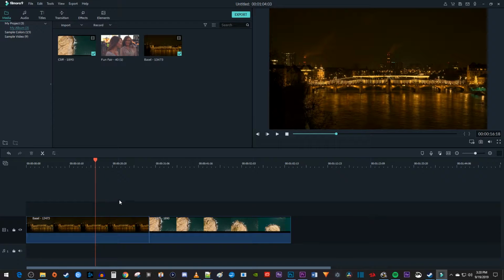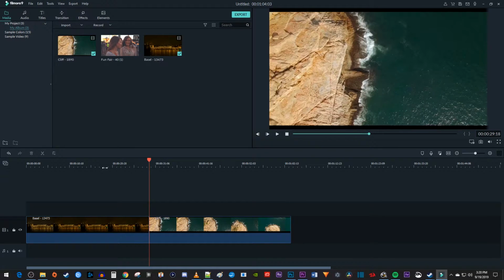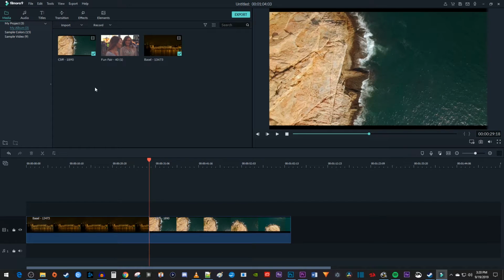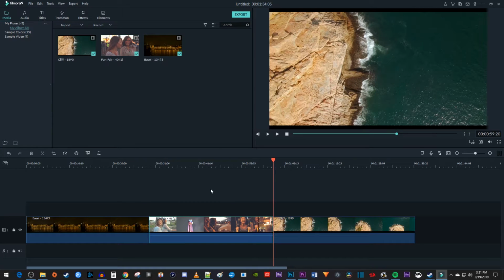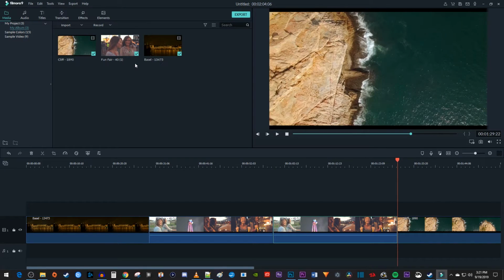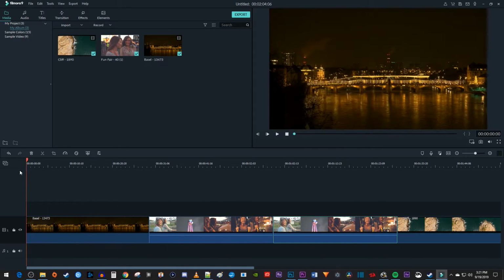Filmora : How to Insert Clip Between | Fast Tutorial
A tutorial on how to insert a clip between two clips in Filmora 9.